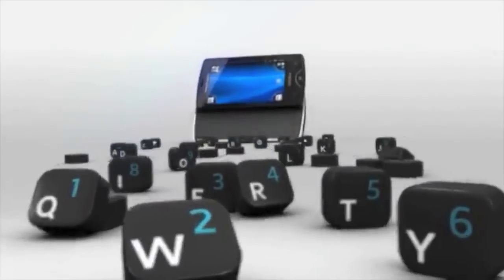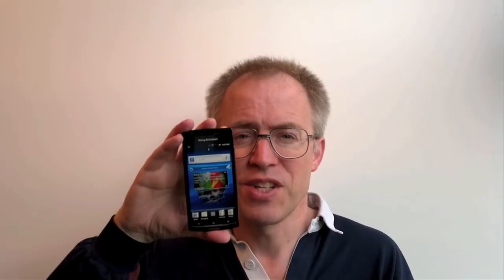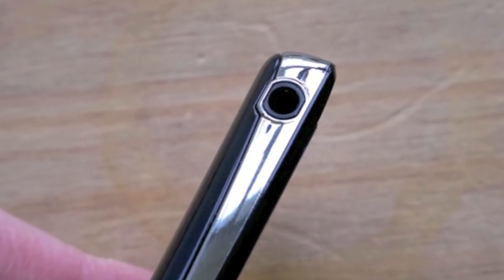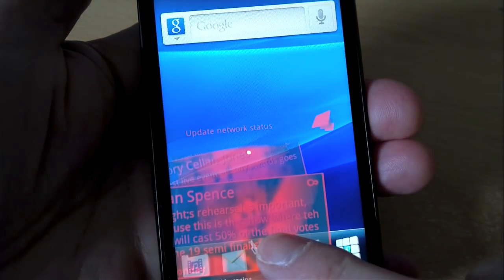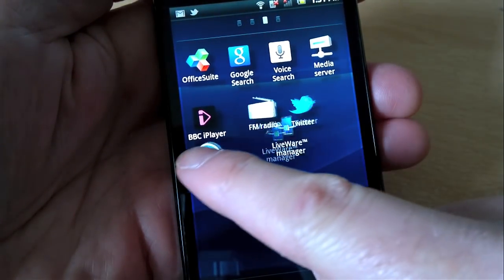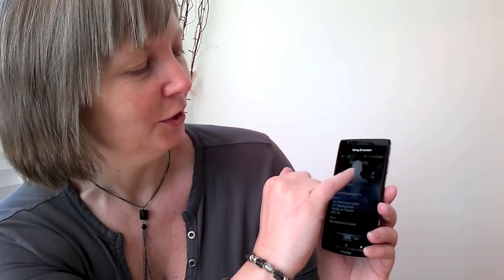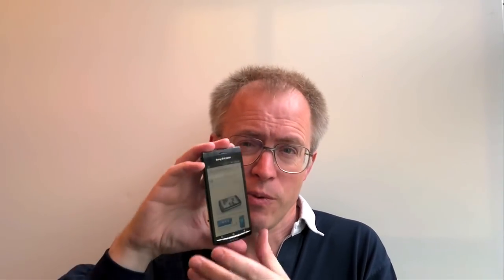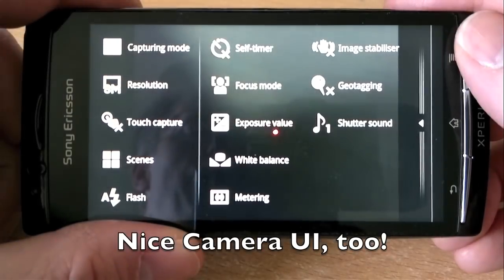The Phones Show 139 (Sony Ericsson Xperia Arc)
Hands on review of this 8mp, 4.2" screened Android powerhouse. Is it the best thing since sliced bread or just more Sony Ericsson plastic fantastic.